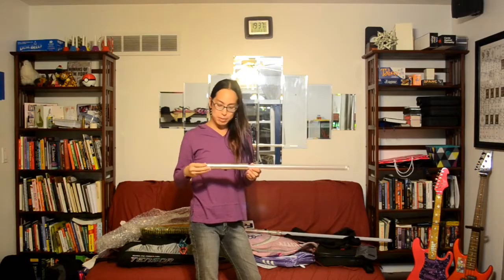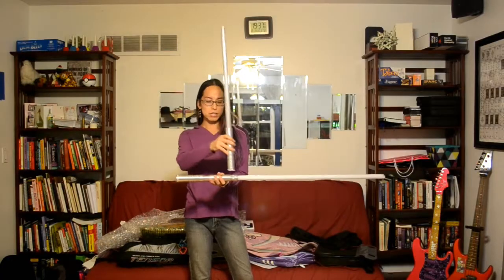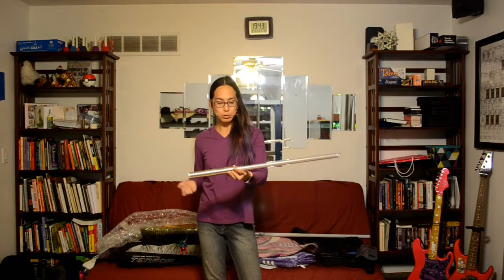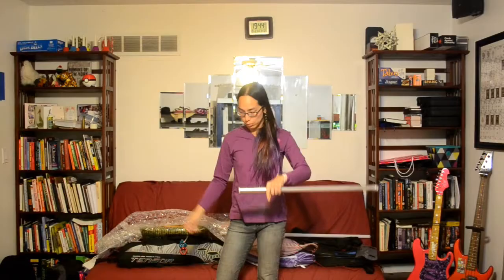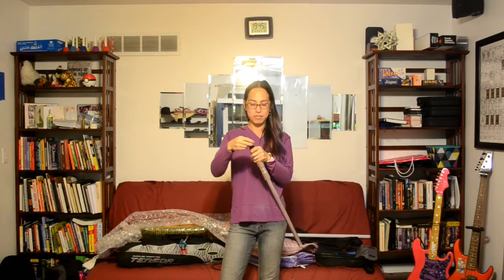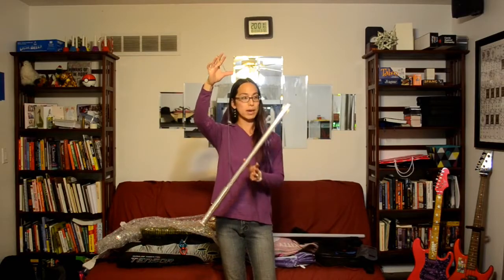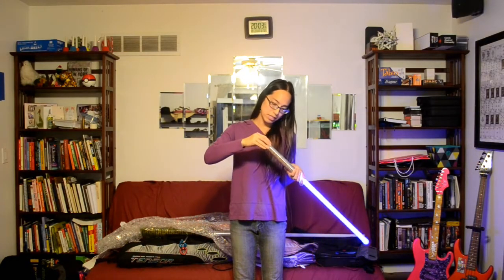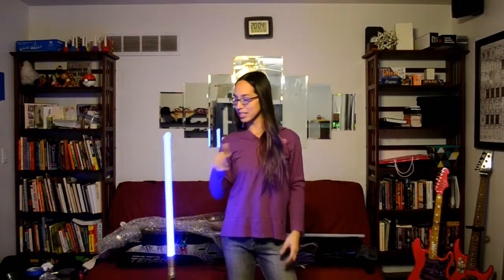How to Make/Mod a Levitation Lightsaber (Levi-saber)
A video on how to modify an Ultrasaber into a levitation lightsaber or levisaber.